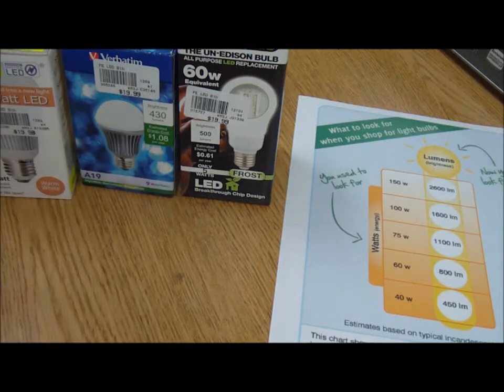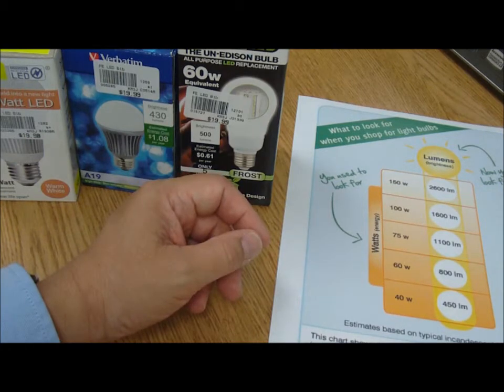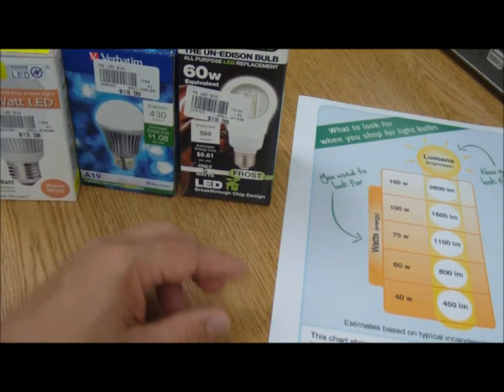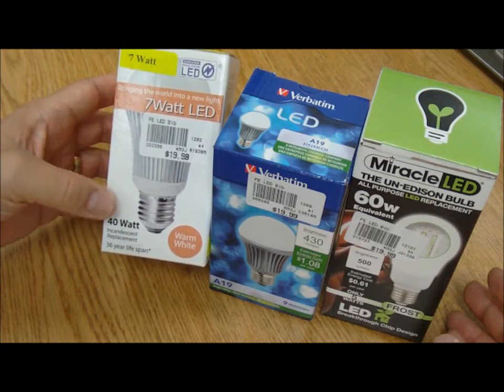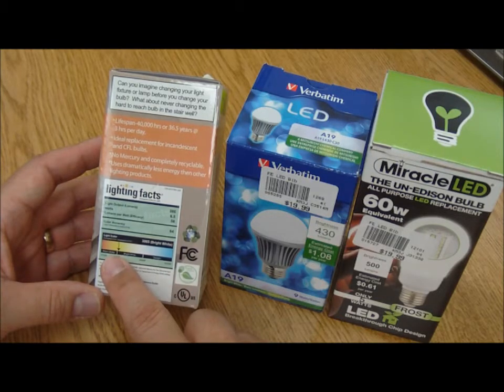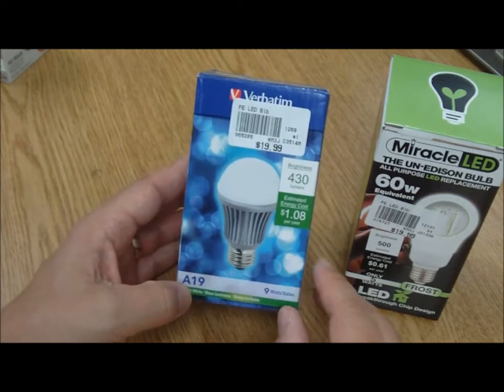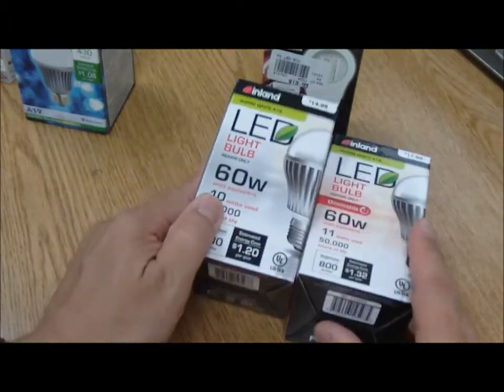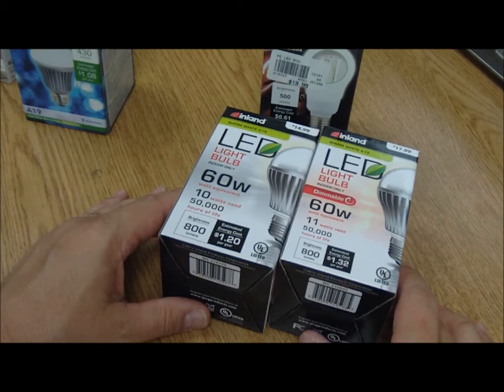Product Review: LEDs & Lumens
This video explains the difference between watts and lumens, and the advantages of LED bulbs available at Micro Center stores